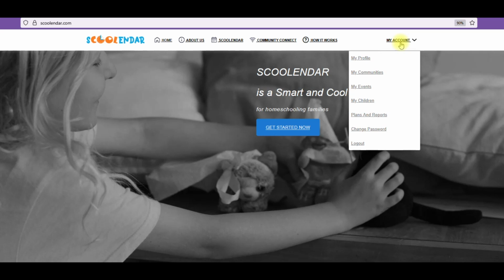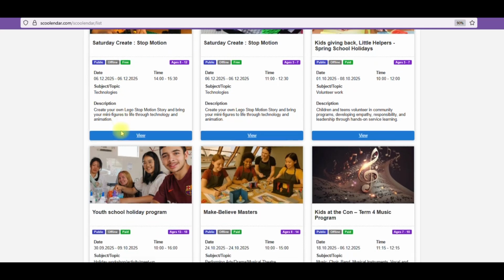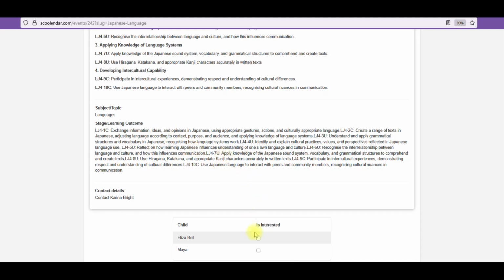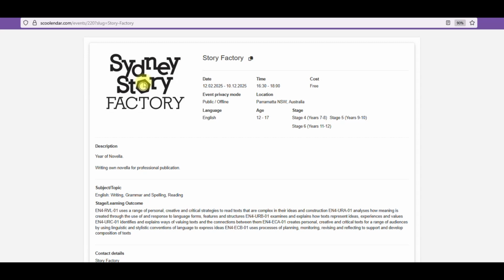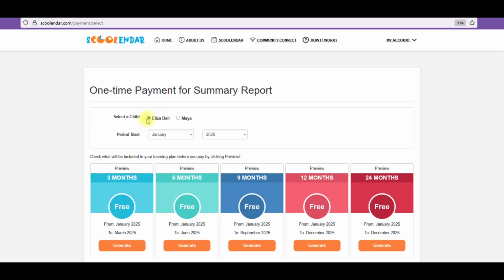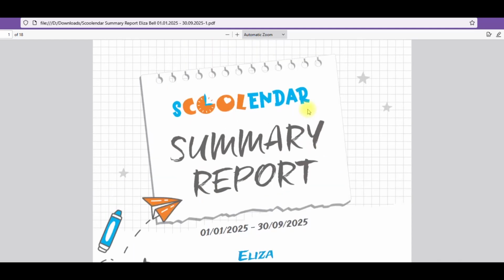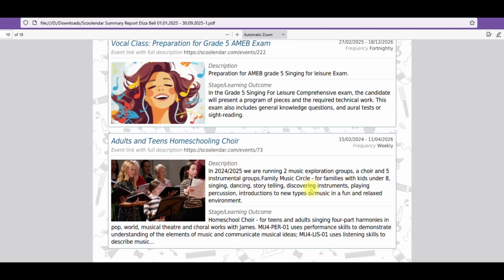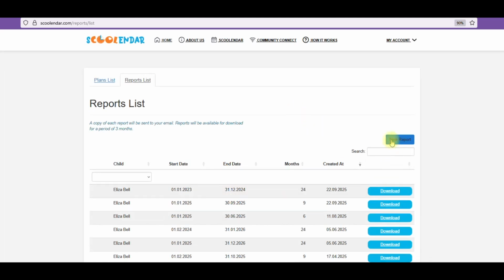How to print a report using Scoolendar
This video demonstrates step by step how you can add events into your calendar and print your own report of the learning journey of you children.
Scoolendar homeschooling community members are using this tool to generate summary reports and learning plans for obtaining or extending their homeschooling registration.